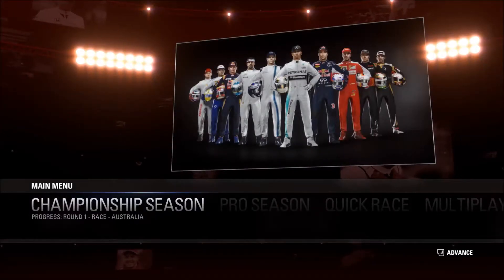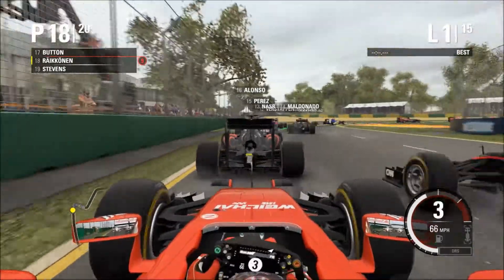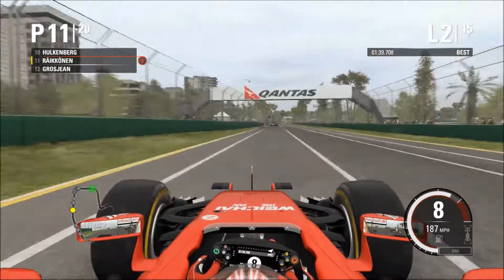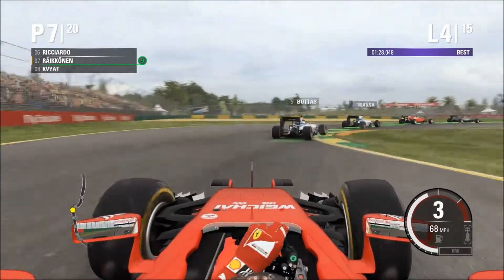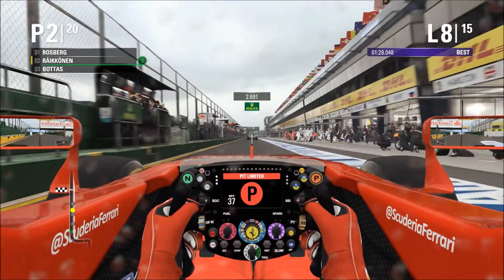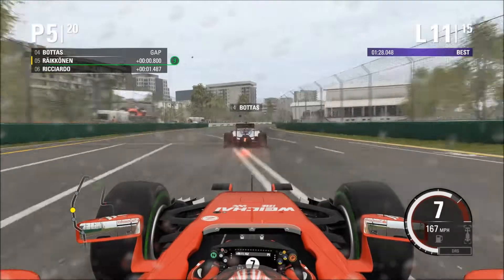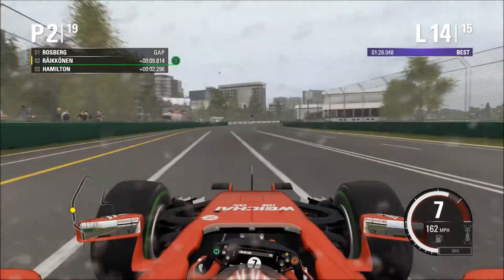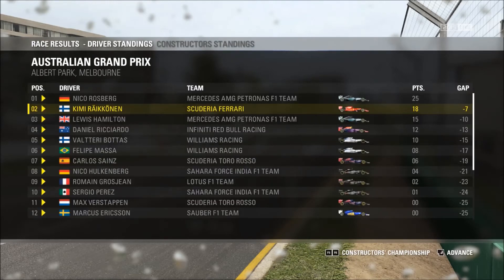F1 2015: Kimi Raikkonen Championship - Ep.1 Australia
Hey everyone, this is a start to a little series, where I start last every race, that may or may not finish, just testing out some recording software and making videos in preparation for some other games which I may want to do some videos on including this years F1 game and KartKraft. Hope you all enjoy regardless!